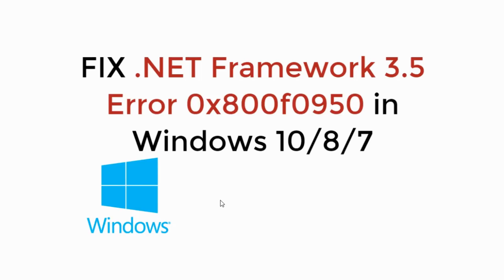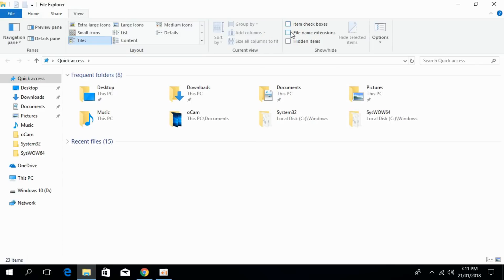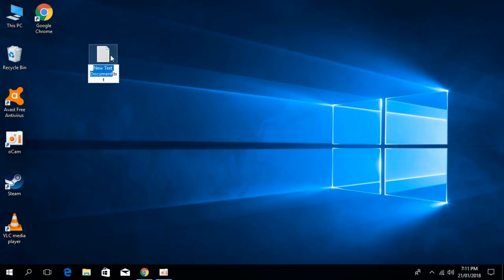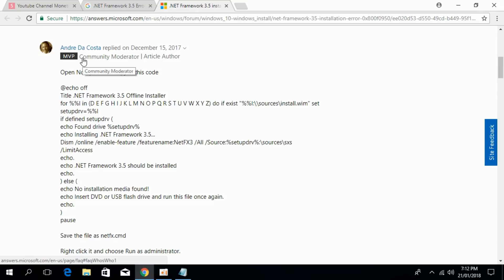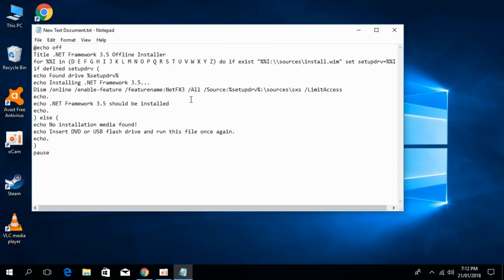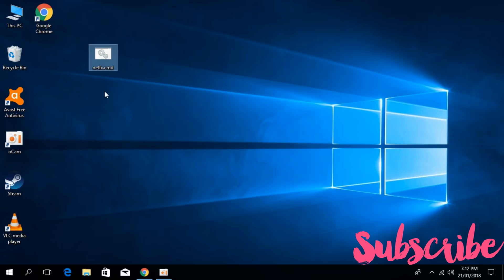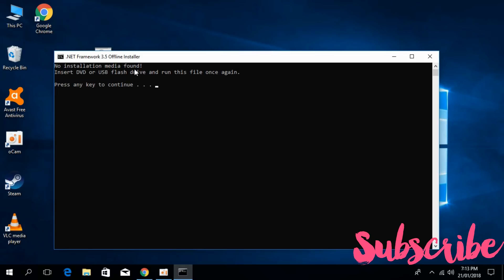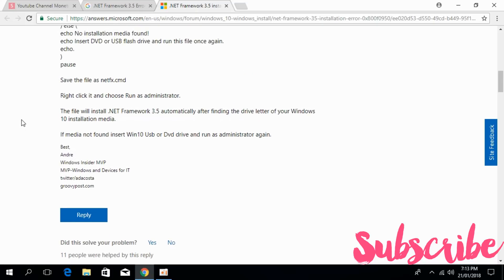FIX .NET Framework 3.5 Error 0x800f0950 in Windows 10/8/7 [UPDATED 2019]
.NET Framework 3.5 installation error: 0x800F0950
Hello, I get this error: .NET Framework 3.5 installation error: 0x800F0950

I'm running an HP, Windows 10 home.. Okey i had this situation.. At the beginning i tried to reset my windows cause i wanted to, It didn't work so i installed a new windows 10 home, Then after i while i noticed that every wasn't running correctly, Then after i while i wanted to download .NET Framework 3.5, But that i got this error above, Someone help me please, In need !